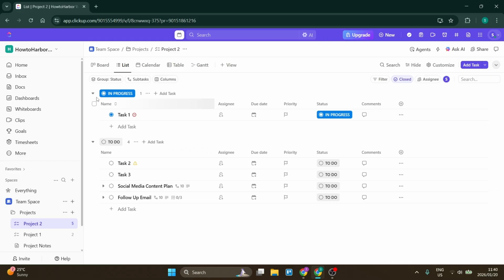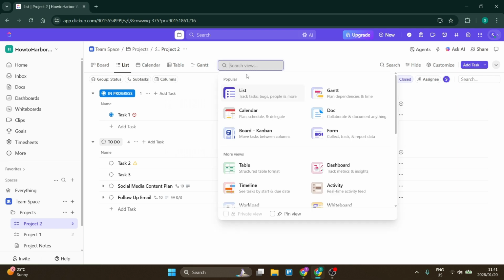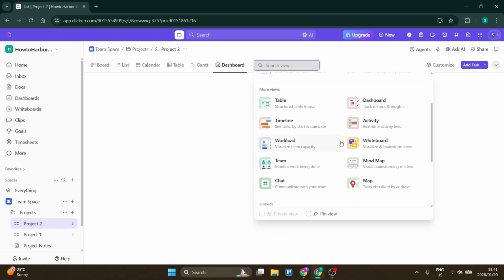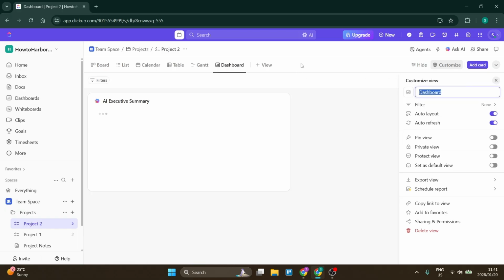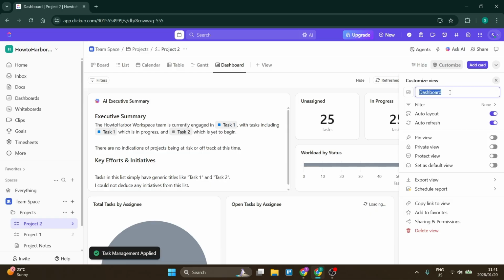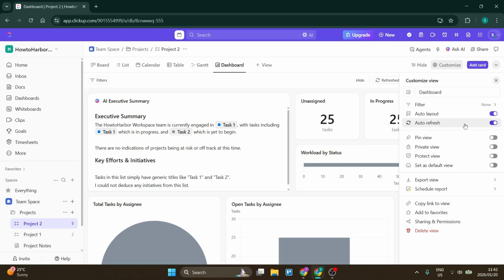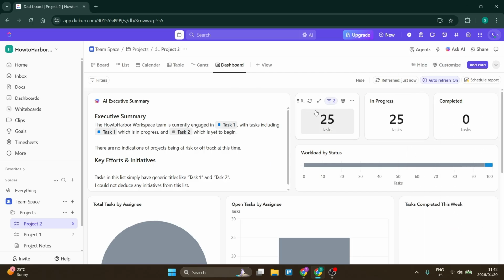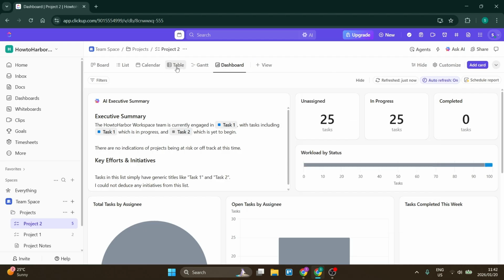How to Build Views in ClickUp | ClickUp Tutorial 2026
In this video, "How to Build Views in ClickUp | ClickUp Tutorial", I’ll walk you through the exact steps you need to take to build views in ClickUp for the perfect project perspective. Whether you’re a designer, marketer, or executive, these ClickUp view strategies will help you switch between List, Board, Gantt, and more to match your needs.

ClickUp is one of the most powerful project management tools — but most people don’t know how to customize views with filters, groupings, and layouts. See your data your way, every time.

What you’ll learn in this video:
✅ How to create and switch views like Box, Calendar, and Mind Maps
✅ Filters, sorts, groupings, and hiding options for clarity
✅ Sharing views with permissions for teams
✅ Custom fields in view displays and mobile optimization
✅ Tips for workload balancing and progress tracking
✅ Pro combos like Kanban with dependencies

👩‍💼 Creatives visualizing workflows intuitively
👨‍💻 Teams needing role-based perspectives
📈 Planners building timeline mastery
💼 Anyone customizing ClickUp views for peak efficiency